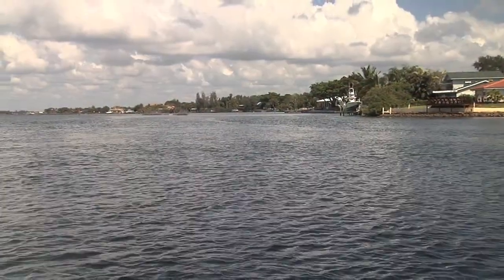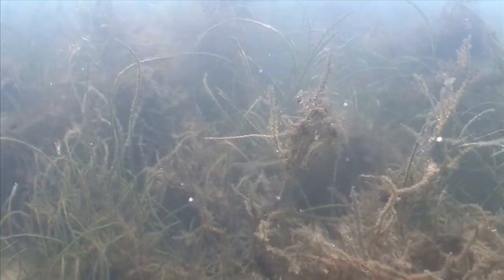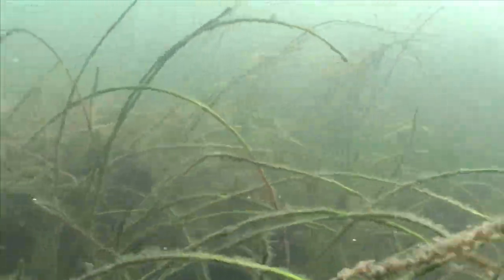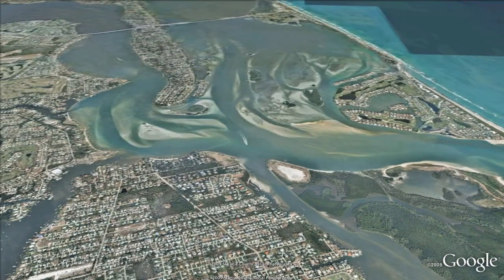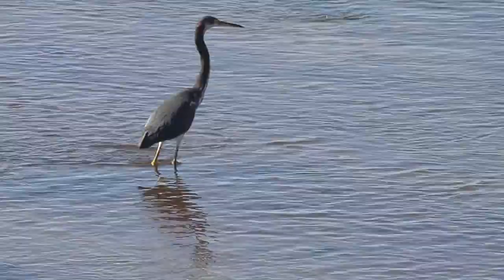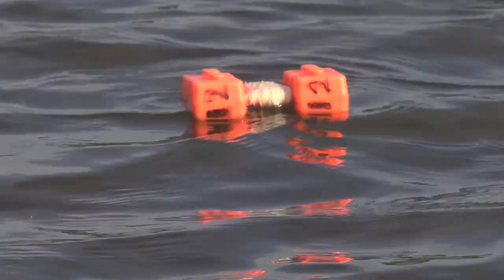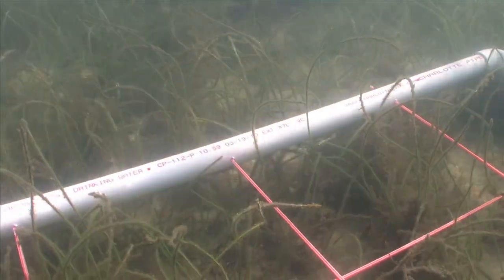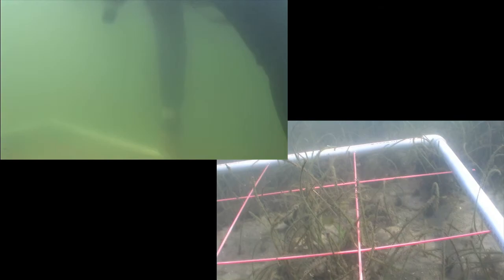St Lucie Estuary Seagrass Study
Scientist at the South Florida Water Management District study the seagrass beds to analysis the health of this fragile ecosystem.